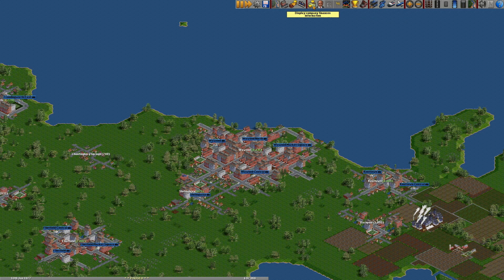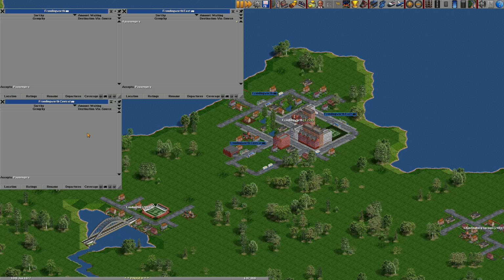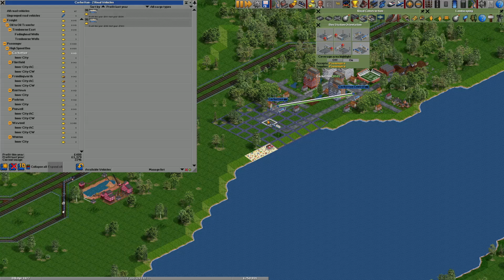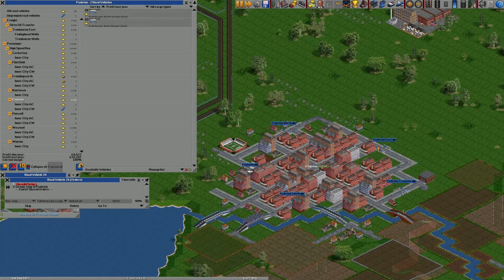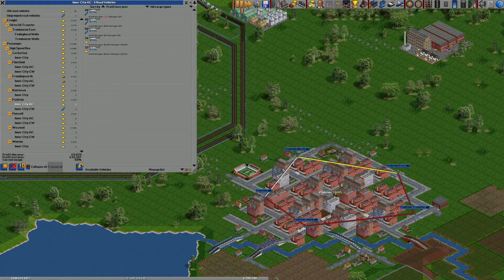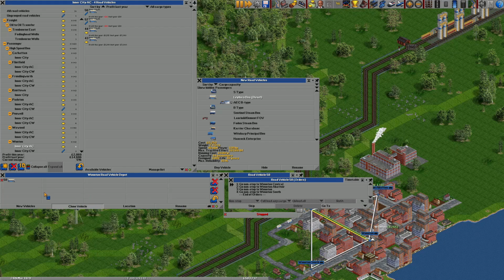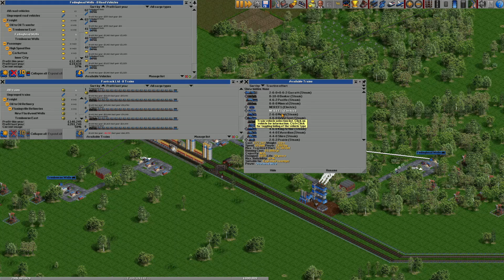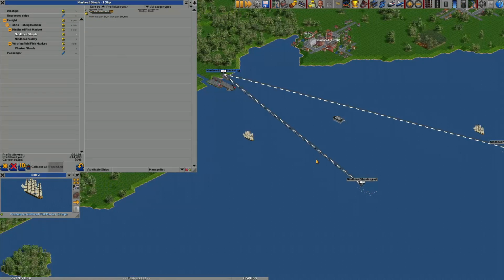OpenTTD Lets Play XIS - Episode 5 - Finances, Cargo Flow and Balancing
In this episode I review Fastrack's financial performance after it's first 7 years and delve deeper into the the cargo distribution model to help balance the number of vehicles required across the network.